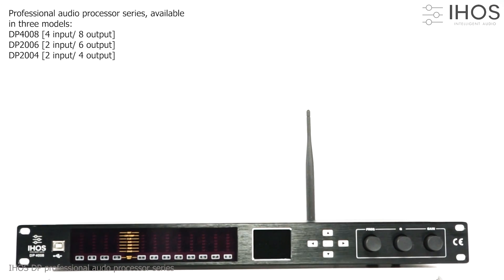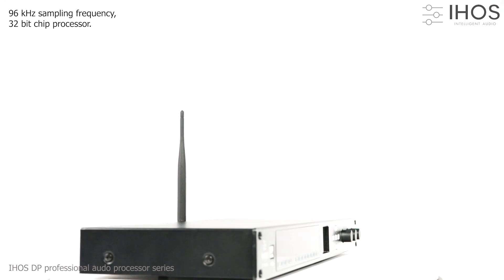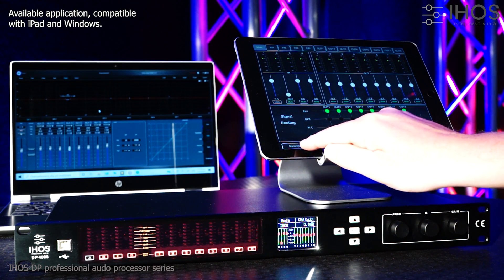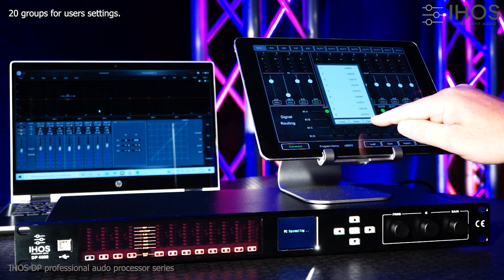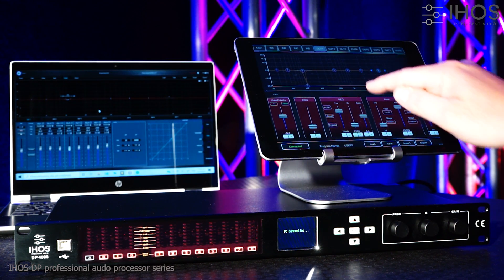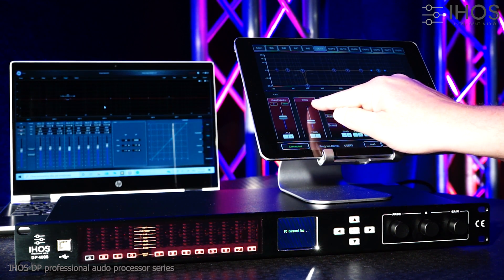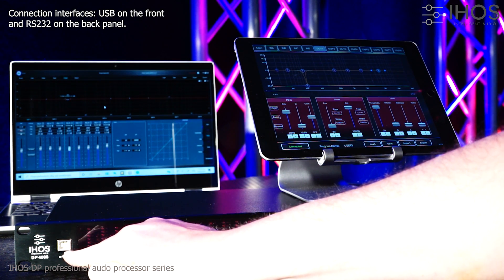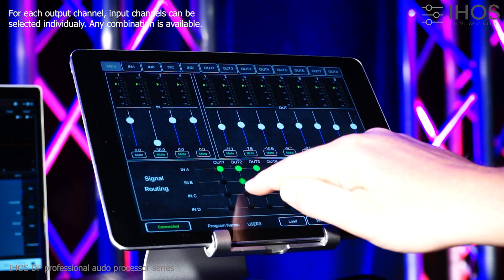DP Processors Series | DP4008, DP2006 & DP2004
Professional audio processor, 96KHz sampling frequency, 32bit DSP, 24bit A/D and D/A converter, 8 bands PEQ, delay up to 1000ms, HPF and LPF filters, wifi access point, PC software and ipad apllication.